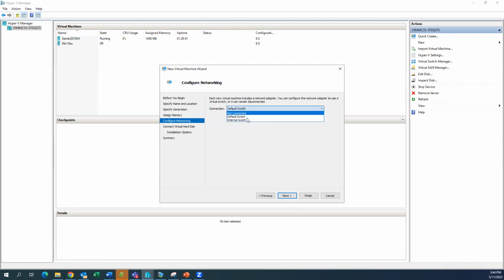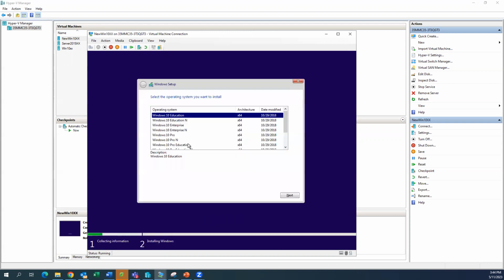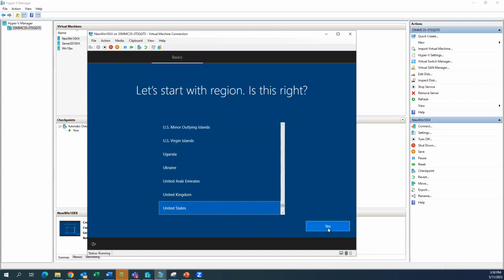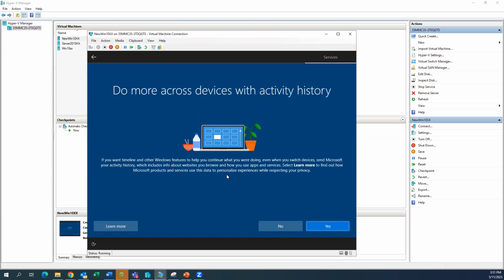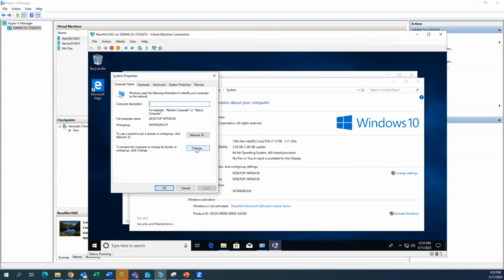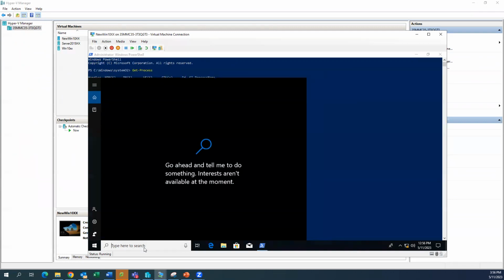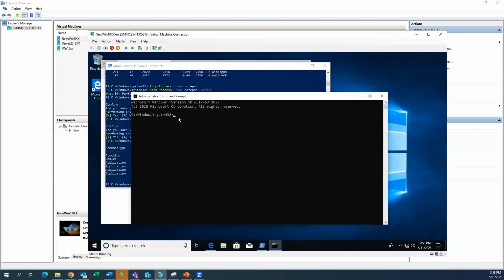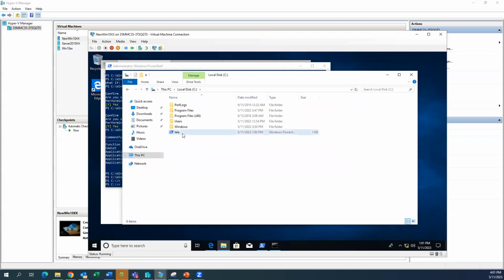Exercise 1.2 and 1.3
Day 2 exercise 1.2 and 1.3 of powershell